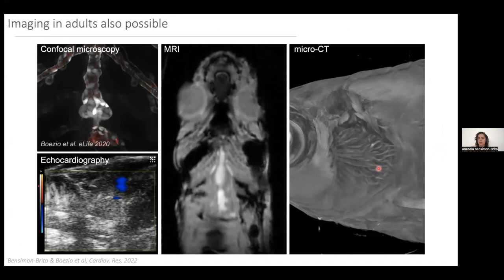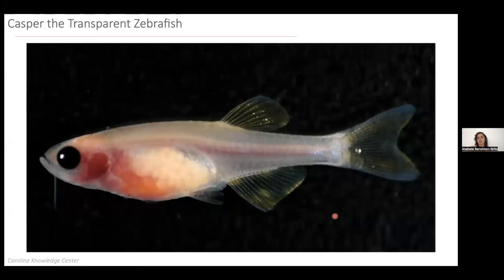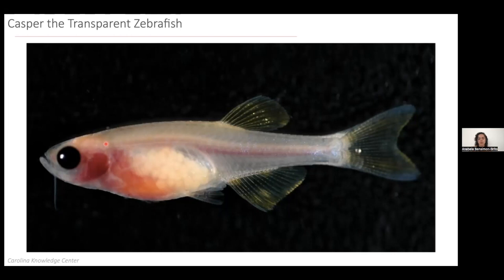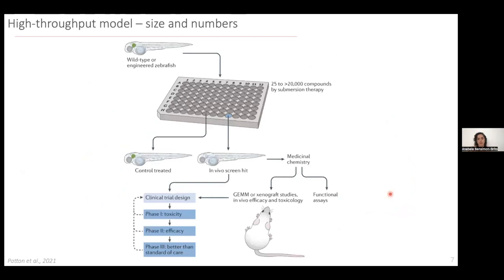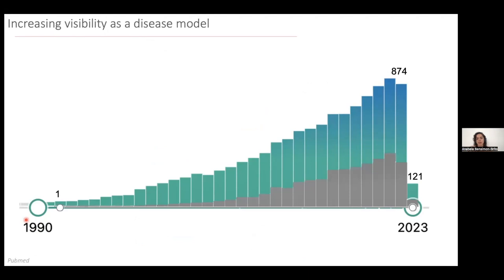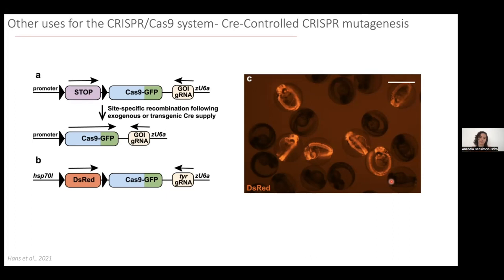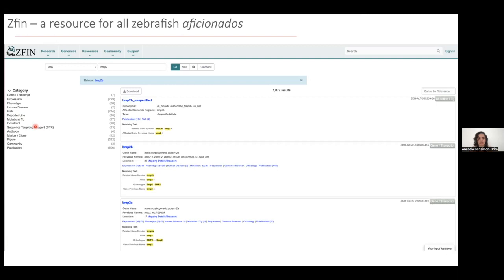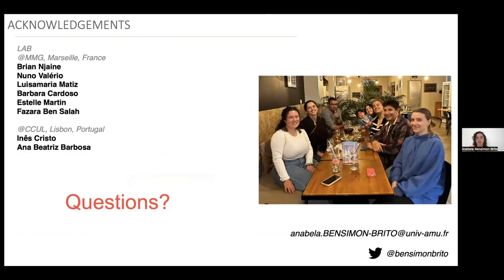CRISPR Conference: Generating genetic tools in zebrafish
Anabela Bensimon-Brito (France)

 for the audience of the African CRISPR Conference and Workshop by Learn and Win 12-17 June 2023

In 2012 A. Bensimon-Brito completed her joint PhD between the University of Algarve (Portugal) and the University of Ghent (Belgium), where she worked on the development of the zebrafish vertebral column and how some vertebrae remain separate while others fuse.  She then moved to António Jacinto’s Lab at CEDOC (Portugal) where she contributed to the understanding of mechanisms of bone regeneration.  In 2016 she joined Didier Stainier’s Lab at the MPI-Heart and Lung Research (Germany) to start working on the cardiovascular system and developed a new model to study cardiac valve regeneration, still in zebrafish.  She was awarded by the ATIP-Avenir Program and is now a group leader at the Marseille Medical Genetics Center where she will merge her scientific backgrounds and study the processes of cardiovascular calcification and regeneration.